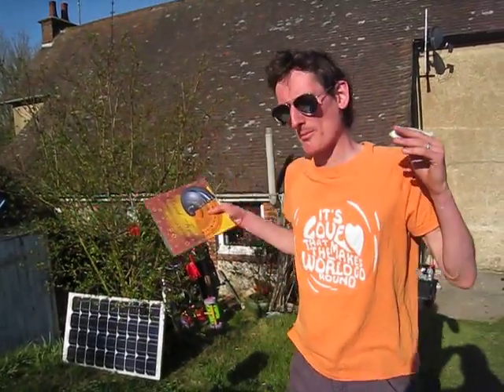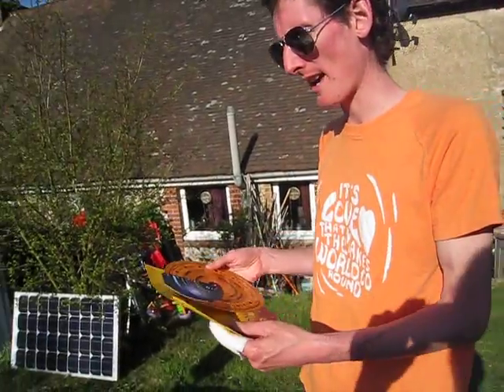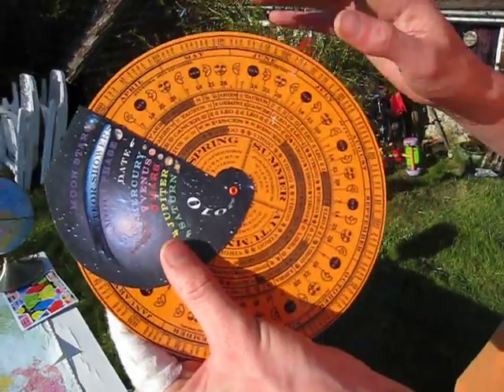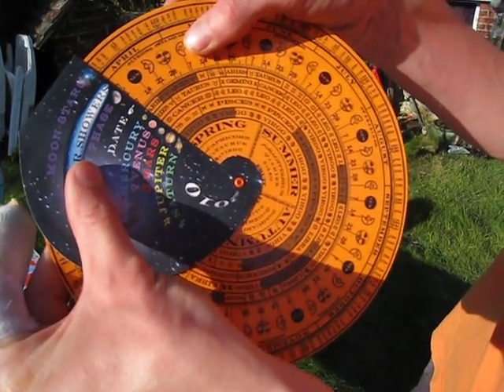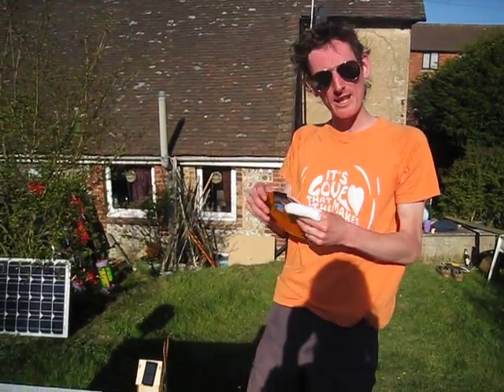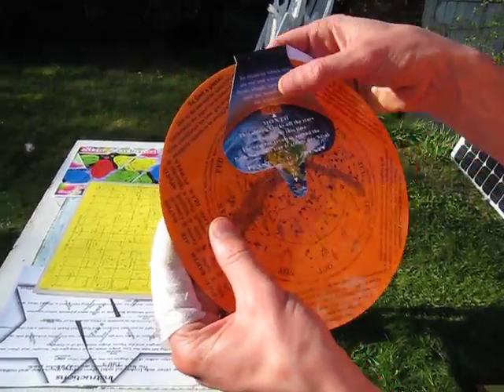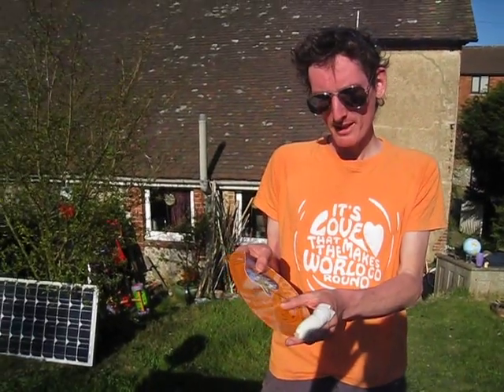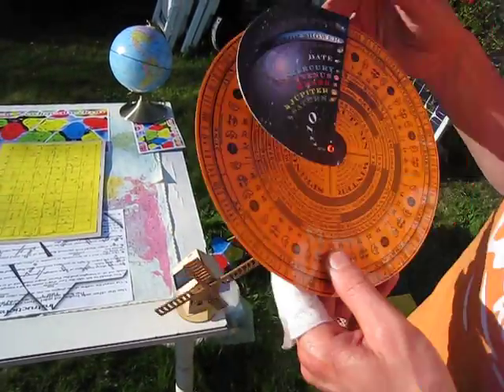planet finder.avi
Using the Planet Finder
a handy device that tells you where the major planets are and where you have to look to see them
this vid shows one being used